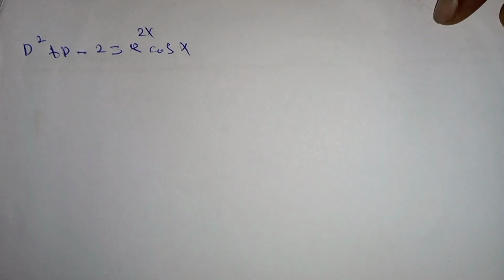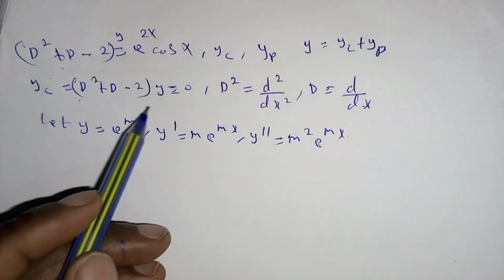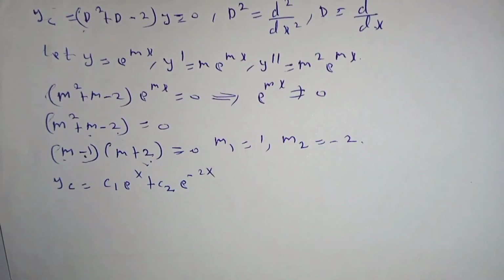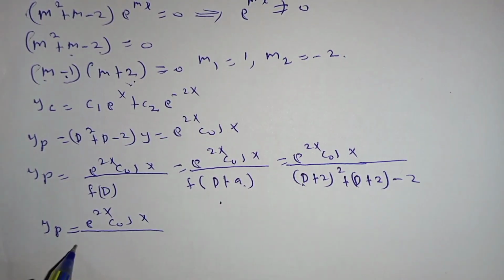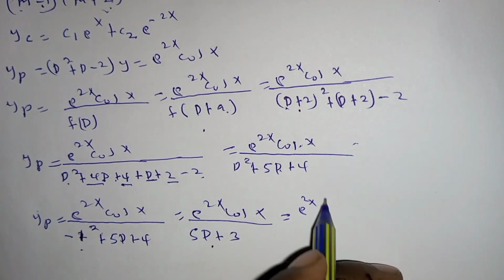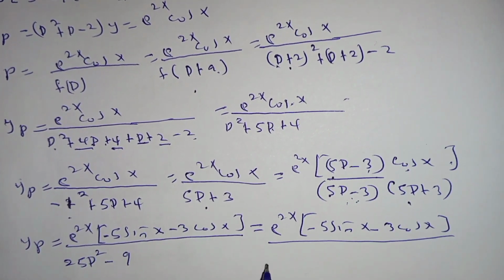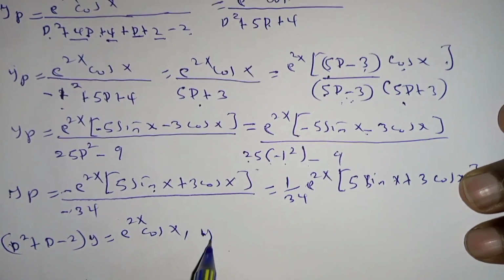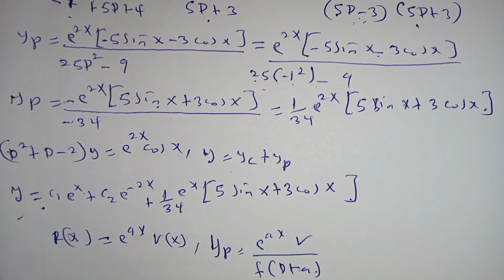How to solve a non linear second order O. D. E by method of inverse D operator